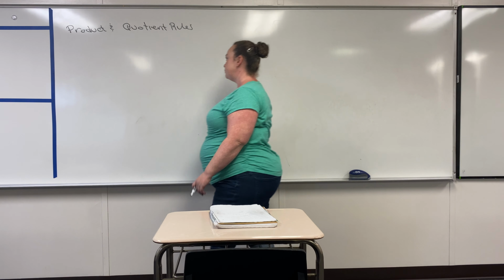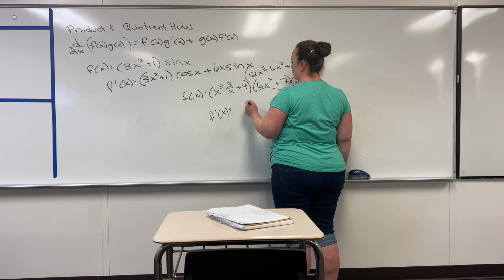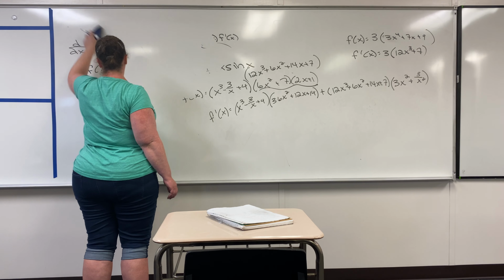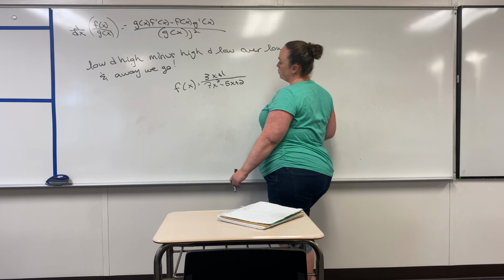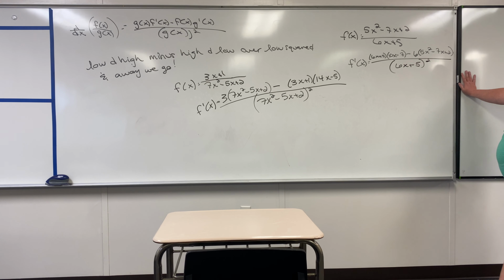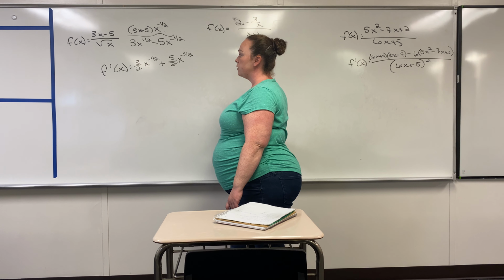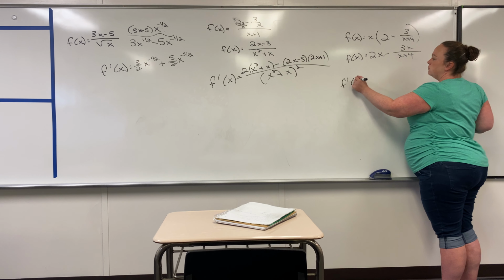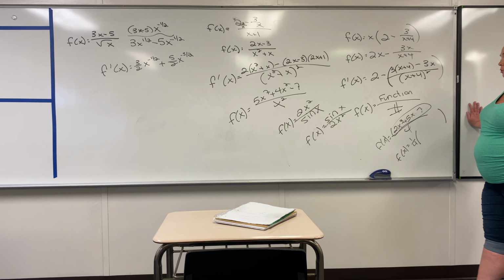Product and Quotient Rules